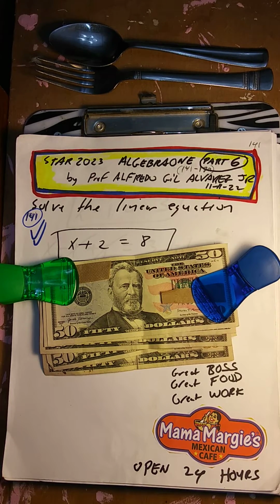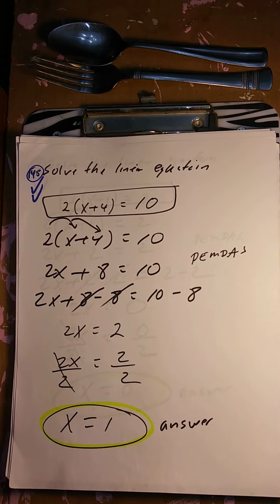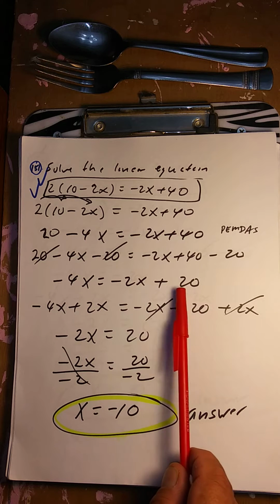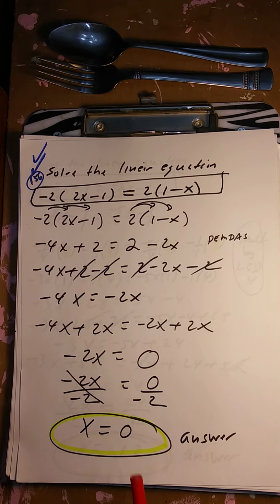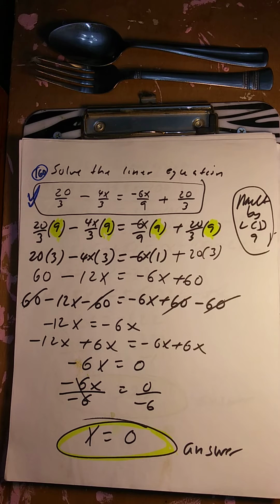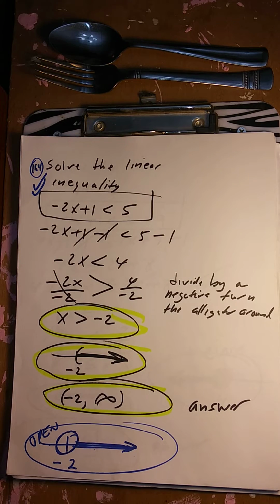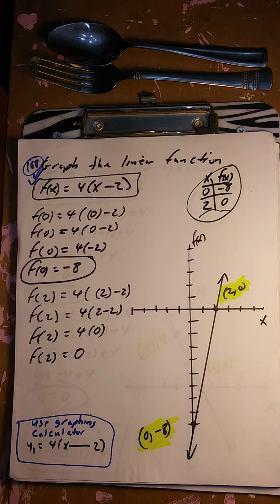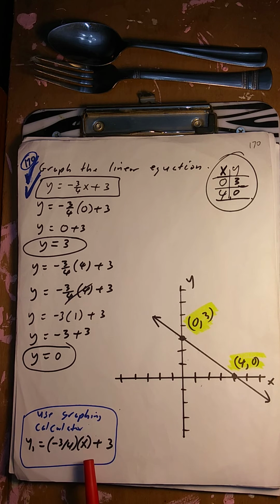STAR Algebra 1 Part 6_ Solve linear equations and linear inequalities